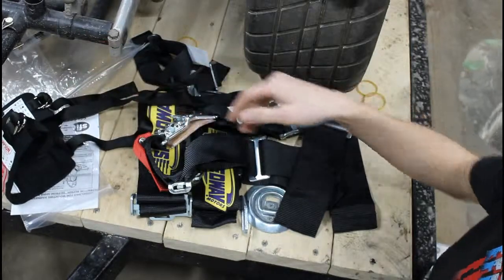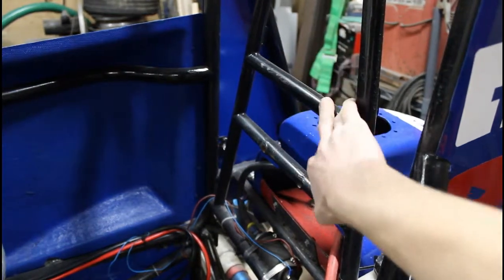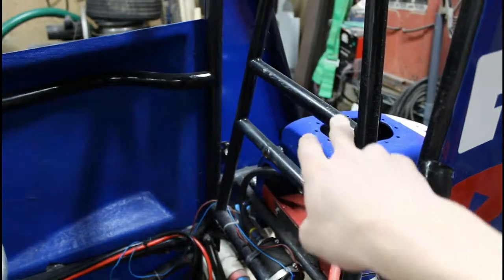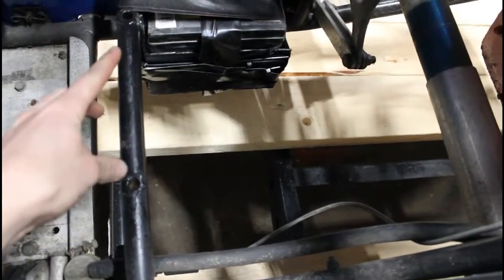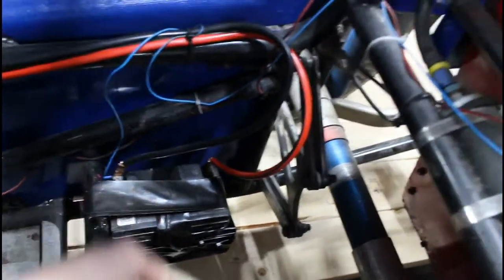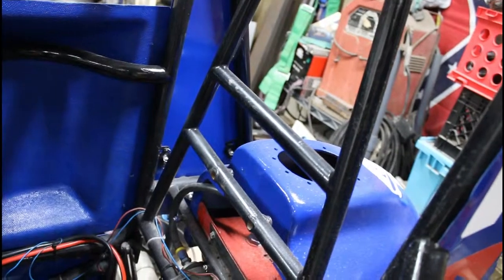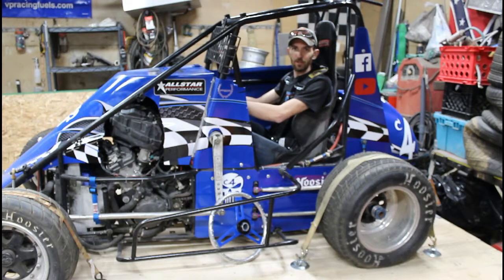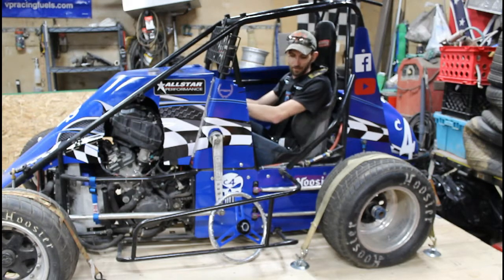how to install a racing seat belt in a sprint car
c4 motorsports shows you how to install a 5 point racing seat belt in a sprint car